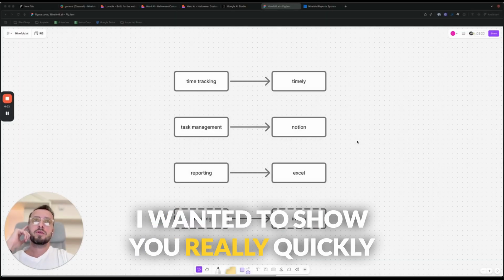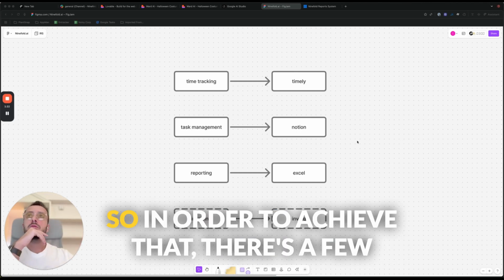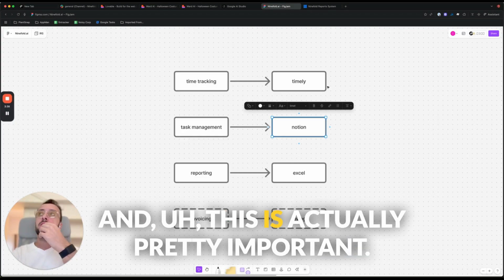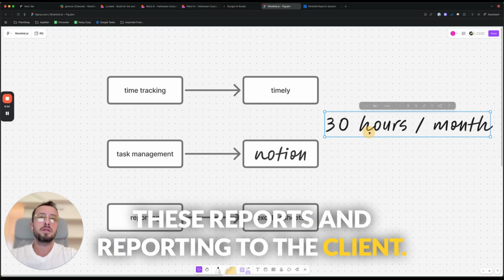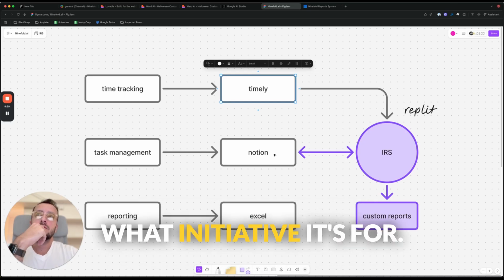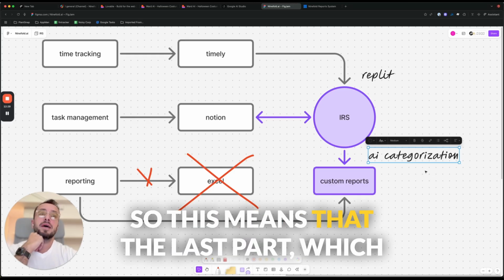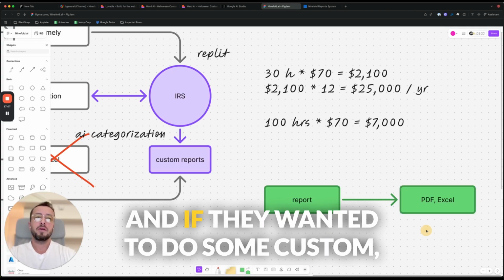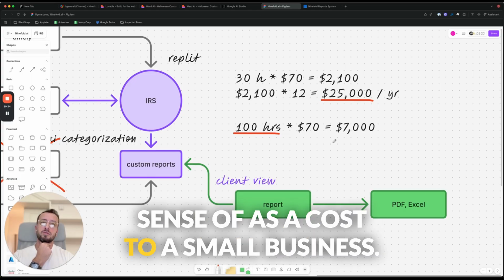Want To Save $25,000 This Year? See How We Did It!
Revolutionizing Client Reporting: Our AI-Powered Internal Reporting System

In this video, we'll showcase a powerful new system developed for our agency to provide detailed client reporting and streamline project tracking. Learn how we transitioned from time-consuming manual processes to an automated solution that saves us 30 hours per month and $25,000 per year. We'll discuss our use of Notion for task management, Timely for time tracking, and our custom Internal Reporting System built with Replit. Discover the benefits this system offers both our team and clients, including real-time budget tracking and AI-assisted task categorization.

00:00 Introduction and Purpose
00:46 Client Needs and Task Management
02:52 Time Tracking and Reporting Challenges
06:11 Building the Internal Reporting System (IRS)
10:12 Benefits and Client Impact
12:28 Conclusion and Invitation